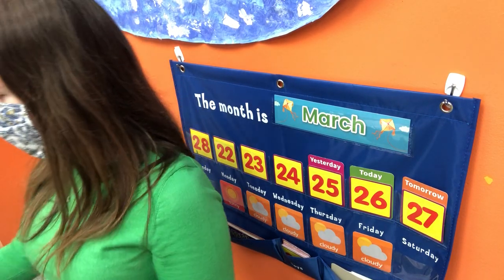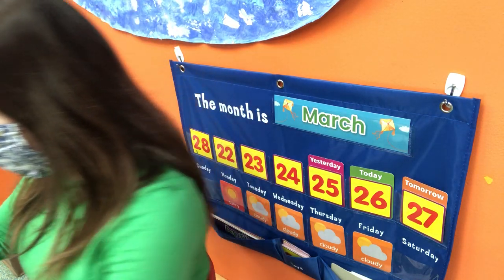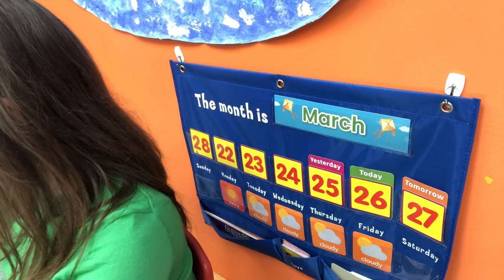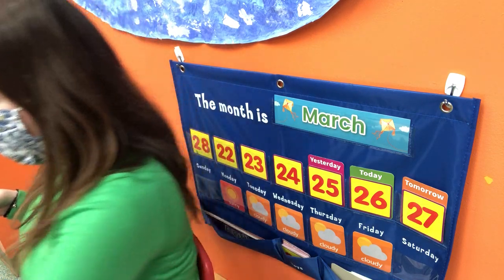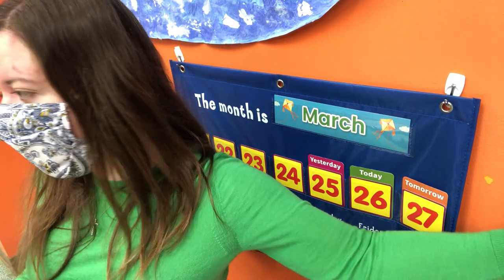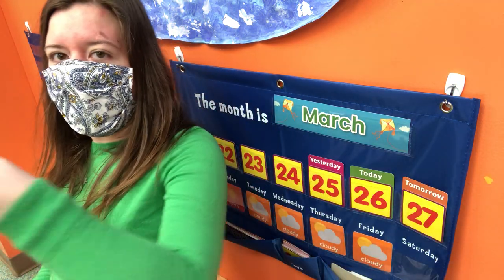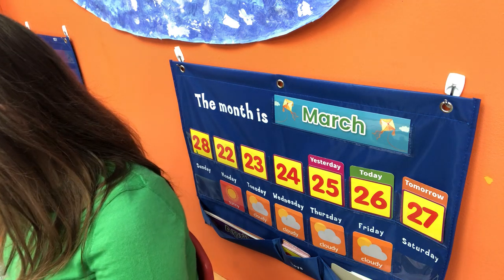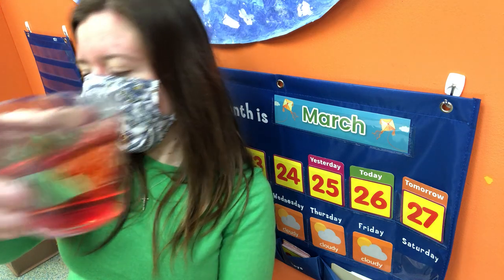Circle Time March 26th Part 2